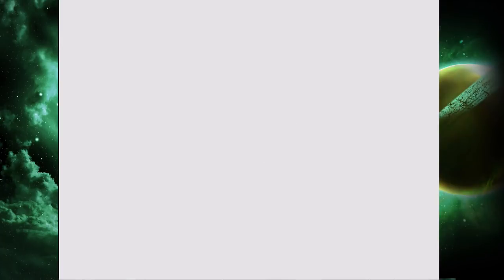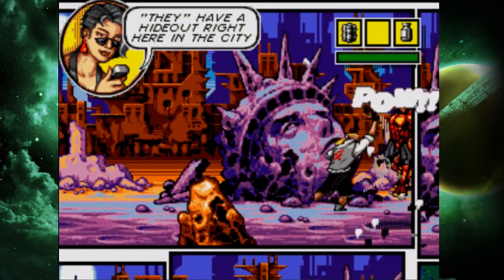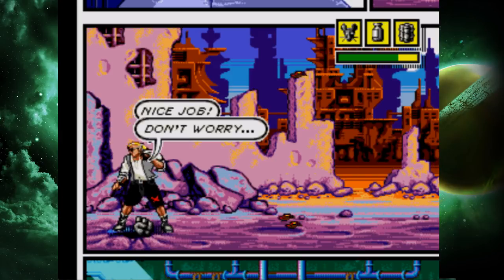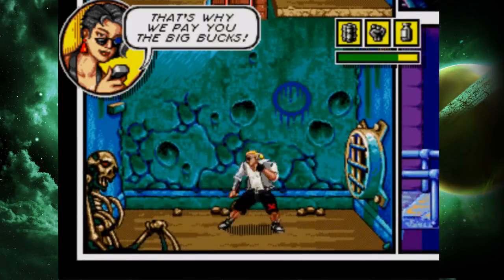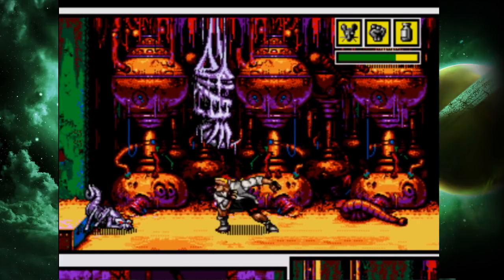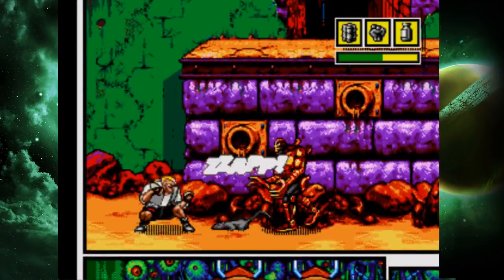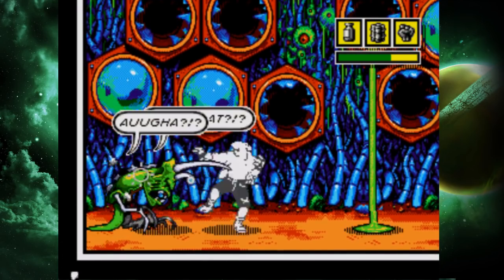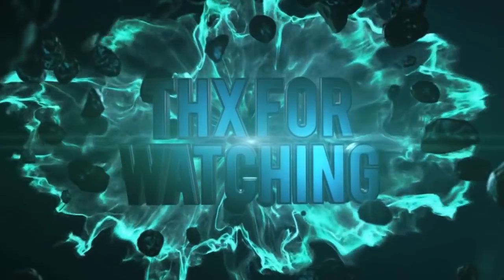Broly plays: "Comix Zone" Part 1, The Adventure begins!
Time to dive into an amazing game from my childhood! Lets blast our way into Comix zone and have some fun!